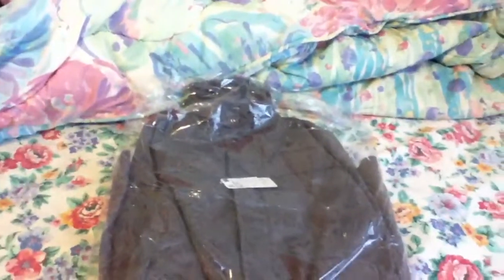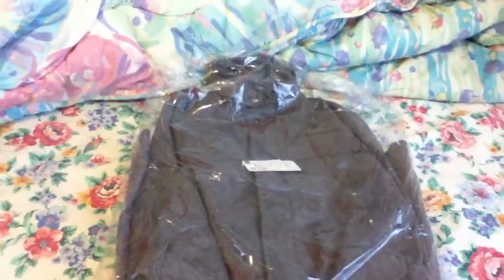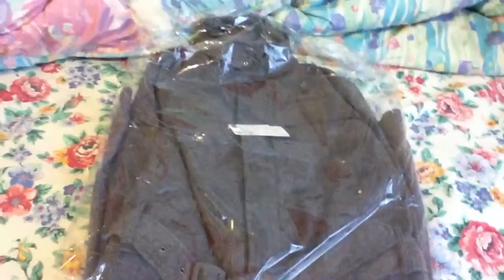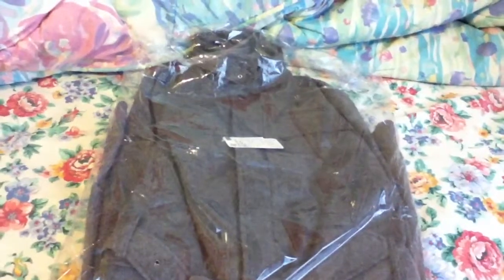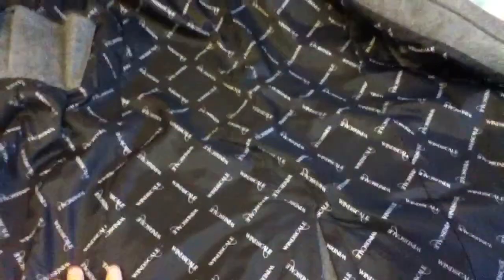Kamen Rider W - WindScale Trench Coat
Grey color and sexy